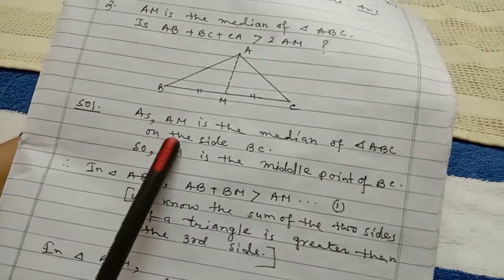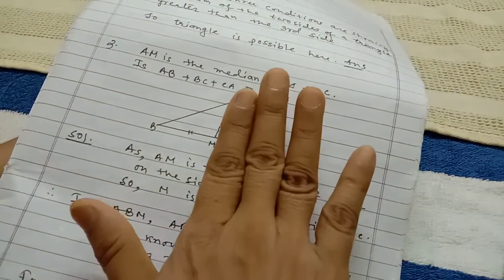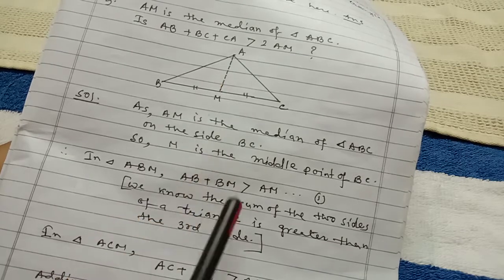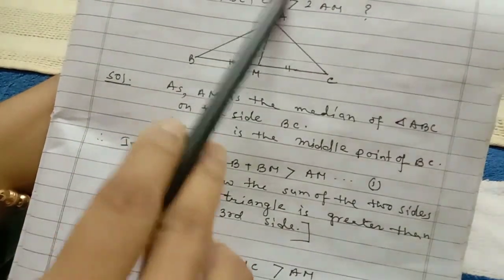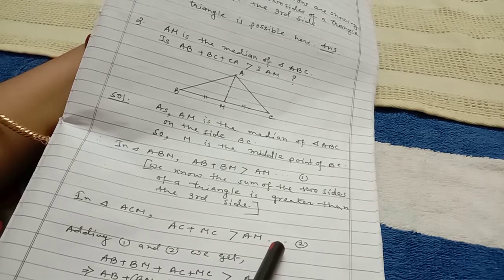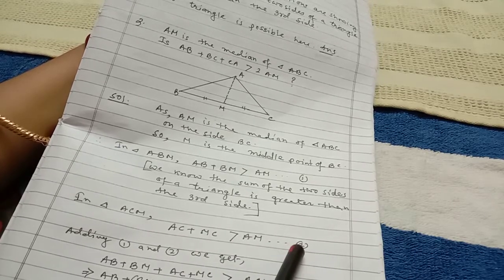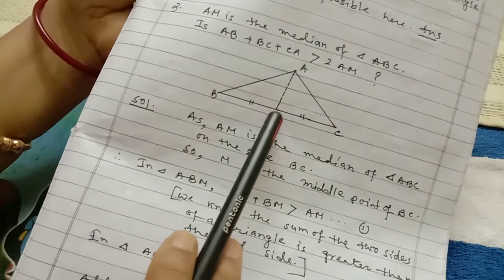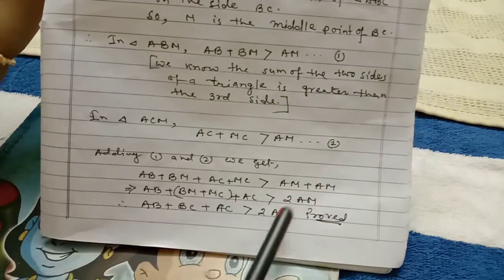Triangles and it's properties